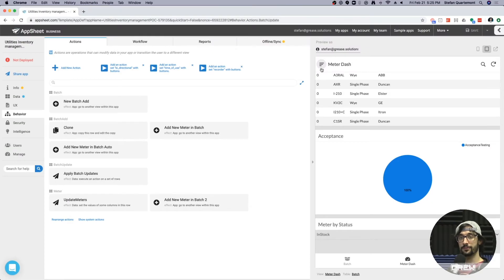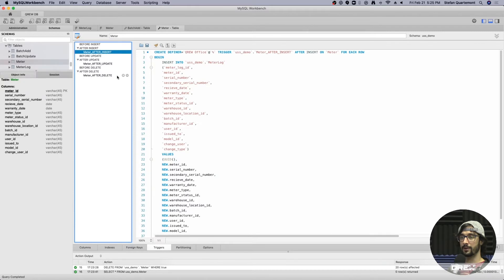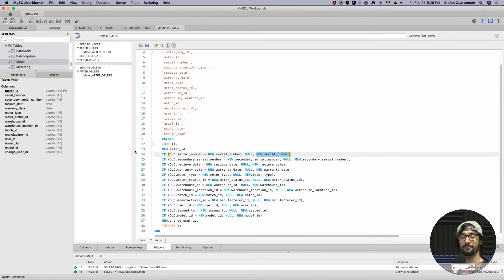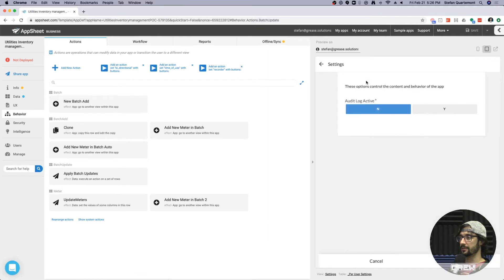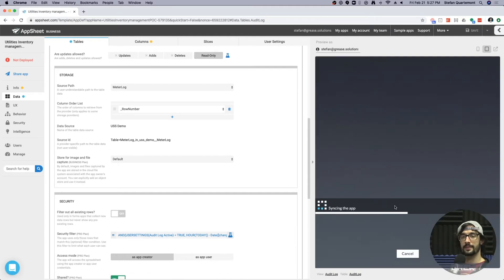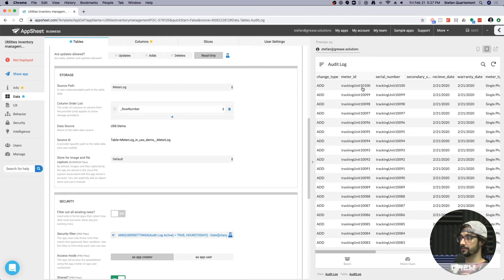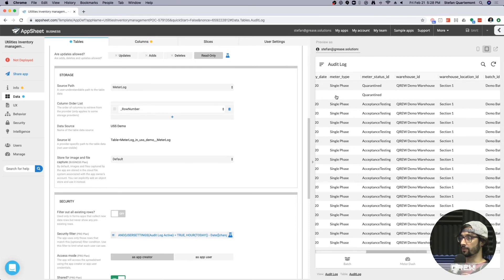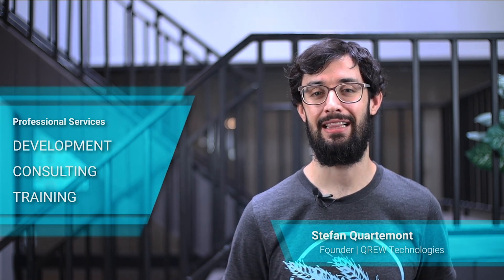AppSheet + SQL - Triggers pt2 - Change Tracking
Using SQL database features to extend AppSheet's feature capabilities. This video covers how MySQL database Triggers can allow you to automate changing tracking and archival of record history in an AppSheet app.

Check out more videos in this playlist to learn more about how SQL Views, Stored Procedures, and Triggers can enhance your AppSheet apps